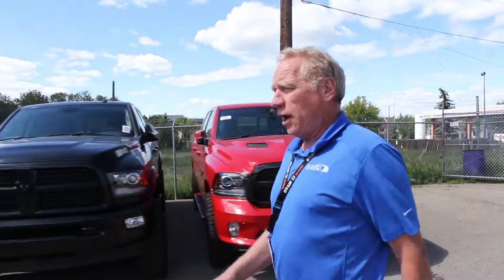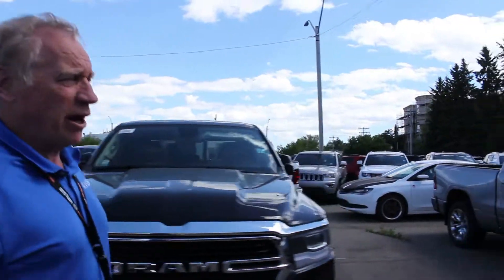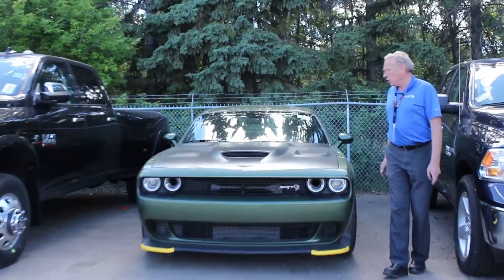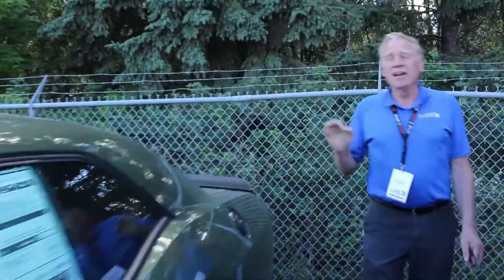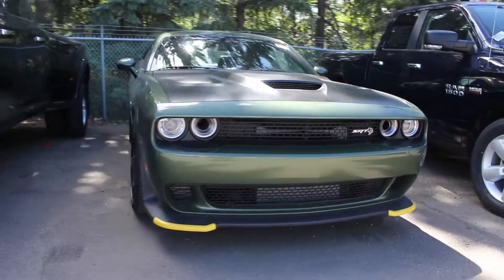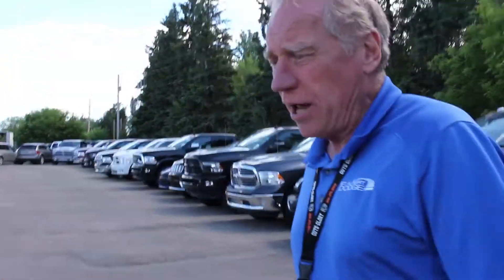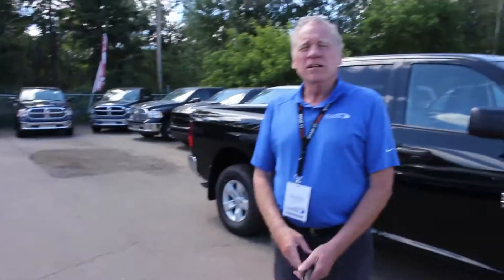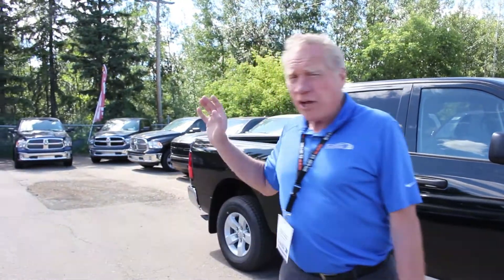2018 Dodge Challenger SRT Hellcat Supercharged in F8 Green | Share Your Feedback!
This Dodge Challenger is pure muscle. Borrowing design from the past and embracing tech from the future, the 2018 Dodge Challenger SRT Hellcat is a unique thrill ride.

This F8 green coupe has an automatic transmission and is powered by a 6.2L V8 16V MPFI OHV Supercharged engine. Motivated by that powerful motor it gets 17.6 L/100 km in the city and 10.7 L/100 km out on the highway according to Transport Canada.

Looking for additional information on offers, incentives, updates & information on the 2018 Dodge Challenger SRT Hellcat?

184 St. Albert Trail
St. Albert, AB T8N 0P7
Canada